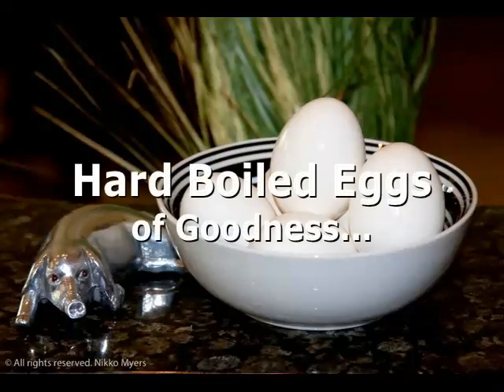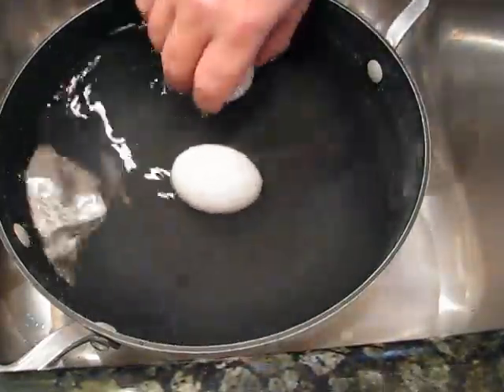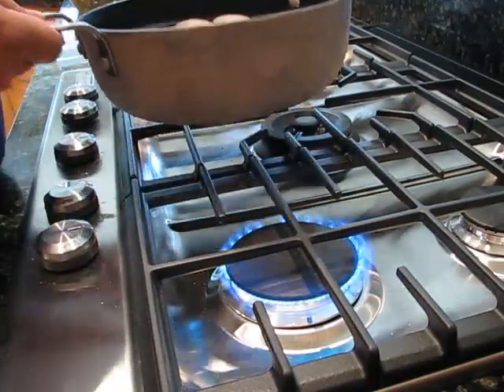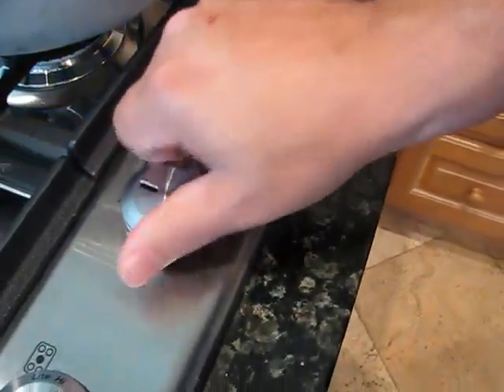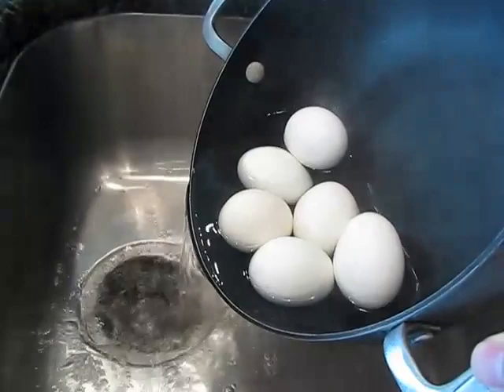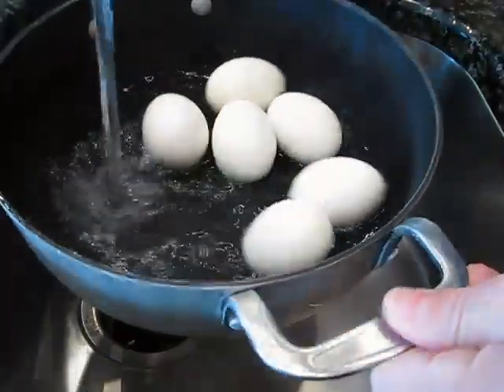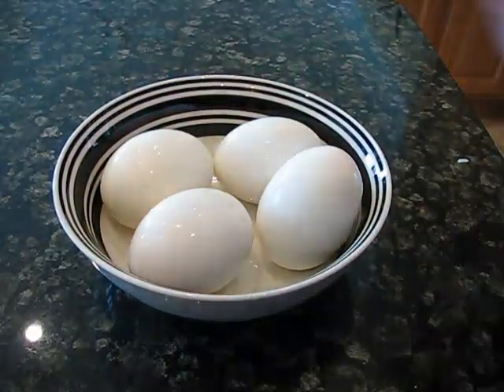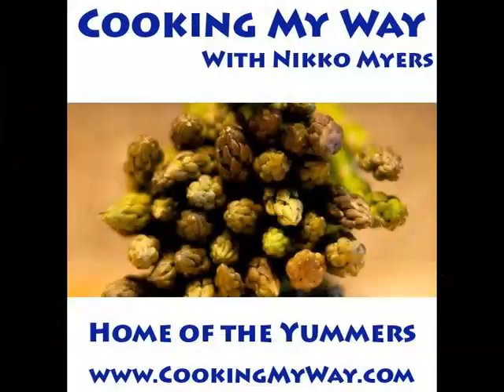How To Boil Eggs